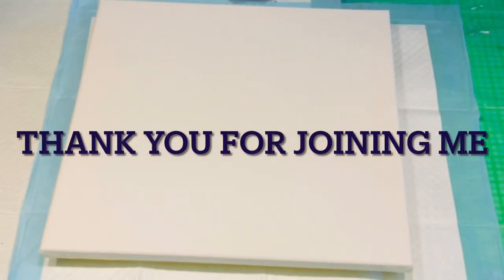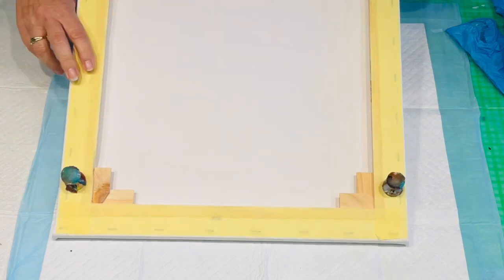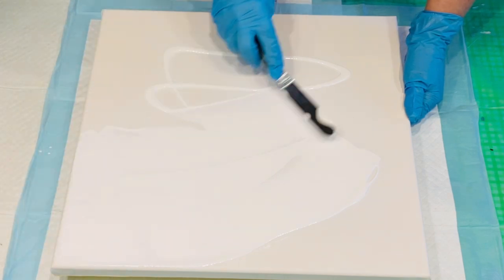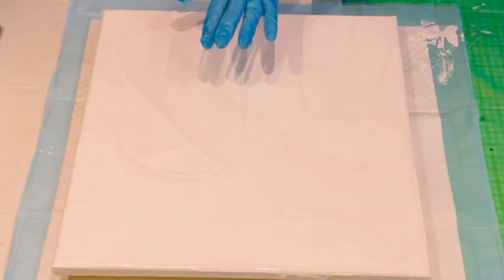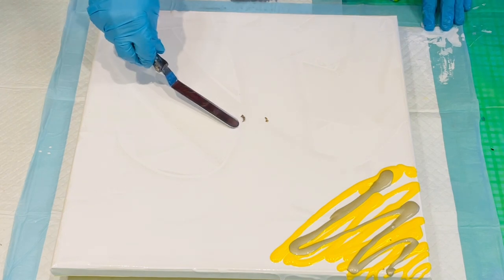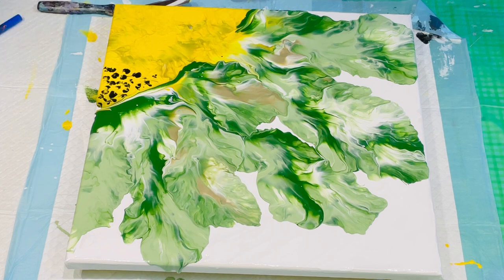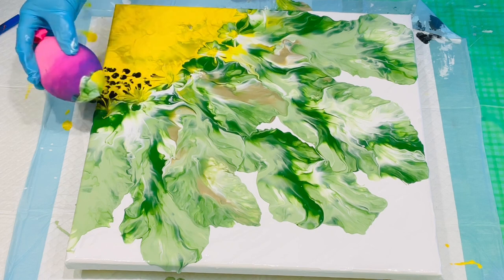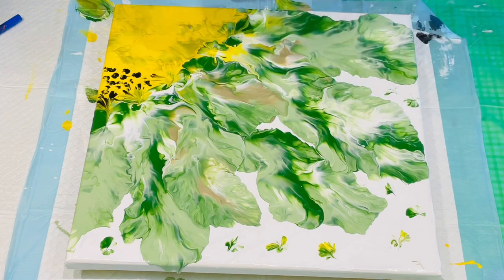LITTLE RAY OF SUNSHINE ☀️ EASY Chaos Blow creates feathery furn effects~ super fresh botanical look